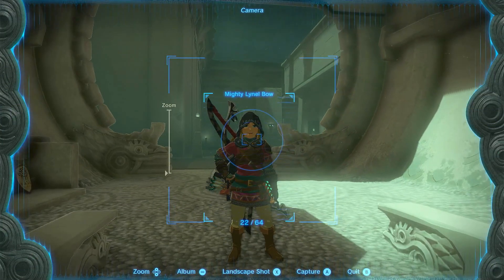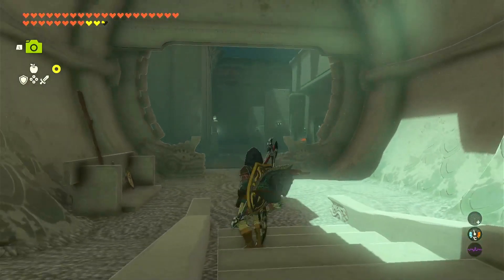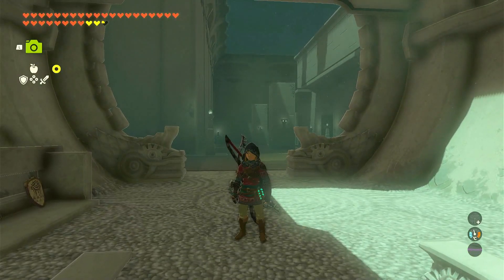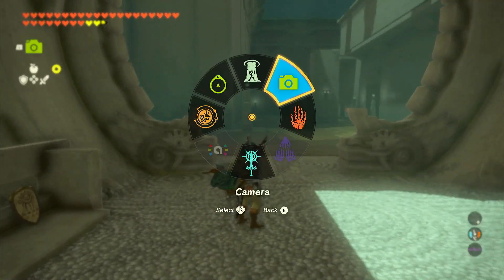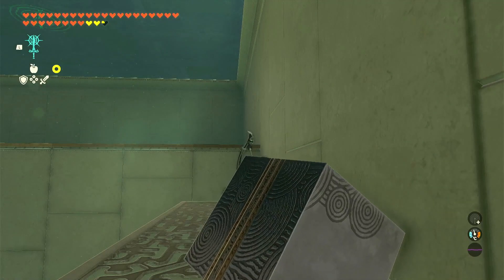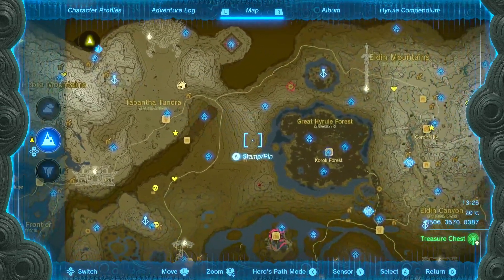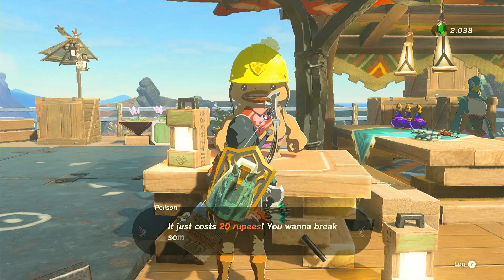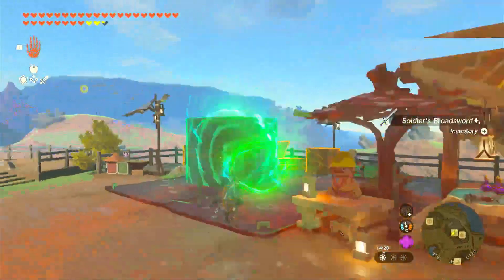Astrophysicist Plays Tears of the Kingdom - Trebuchet Upgrade!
Real-life Astrophysicist Bryan Gillis plays The Legend of Zelda: Tears of the Kingdom and talks about physics in the game.

Bryan is an astrophysicist working at the Royal Observatory, Edinburgh, Scotland, with a PhD from the University of Waterloo, in Waterloo, Ontario, Canada.

Want more from Bryan? Check out his guest appearances on the Serious Inquiries Only podcast